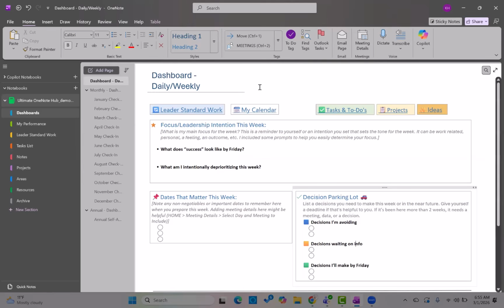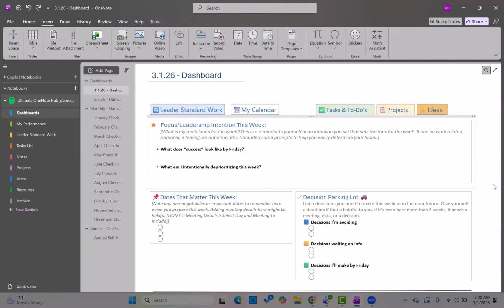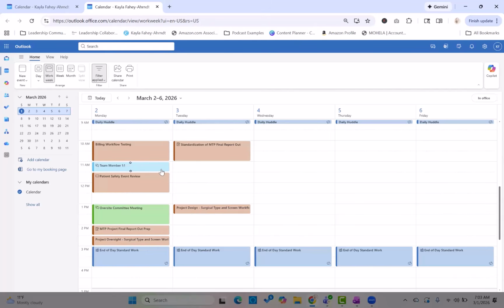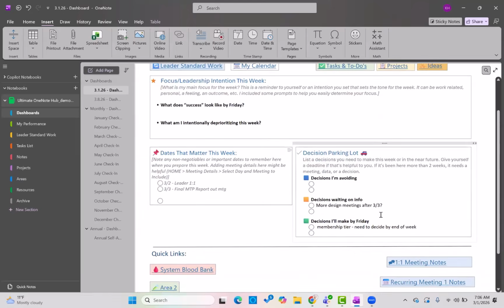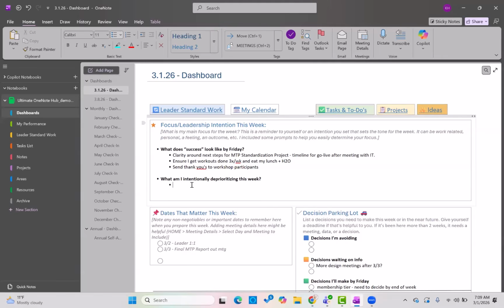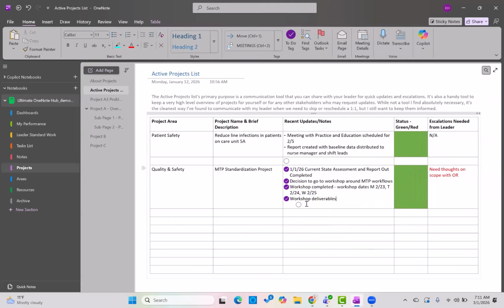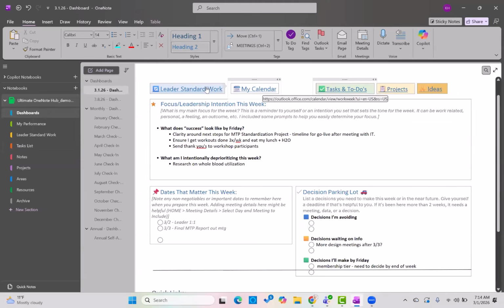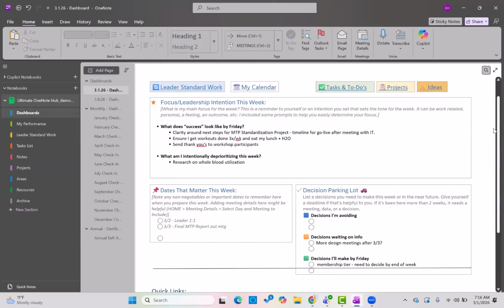OneNote Daily & Weekly Dashboard Tutorial | How to Plan Your Week for Work - Ultimate OneNote Hub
If you’ve ever felt like your week runs you instead of the other way around… this is for you.

In this video, I walk you through exactly how I use the Daily & Weekly Dashboard inside my OneNote Hub to plan projects, manage tasks, and stay organized at work without feeling overwhelmed.

This is the system I use as a healthcare leader to:
✔ Plan my week intentionally
✔ Track active projects
✔ Set daily priorities
✔ Stay ahead of deadlines
✔ Avoid decision fatigue

If you're looking for a practical way to use OneNote for work, this workflow shows you how to turn OneNote into a powerful weekly planning and productivity dashboard.

✨ What You’ll Learn:

- How to structure your Daily Dashboard in OneNote
-- How to map weekly priorities into daily execution
- How to connect projects to weekly planning
- How to reduce overwhelm using a centralized OneNote system
- How professionals can use OneNote for task and project management

This is part of my OneNote Hub tutorial playlist, where I share short, practical videos to help you build a calm, organized workflow using OneNote.

🎯 Perfect For:

✔️Healthcare leaders
✔️Managers and directors
✔️Project managers
✔️Small business owners
✔️Professionals who want a clean digital workflow
✔️Anyone using OneNote for productivity

If you’ve been searching for:
OneNote dashboard setup
OneNote weekly planning
OneNote task management system
How to use OneNote for work
OneNote for professionals
OneNote project management